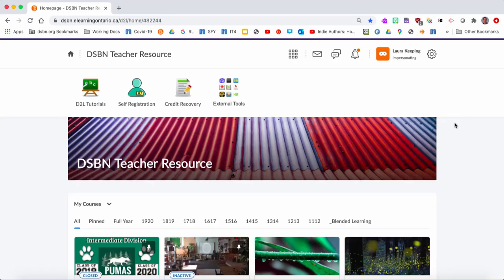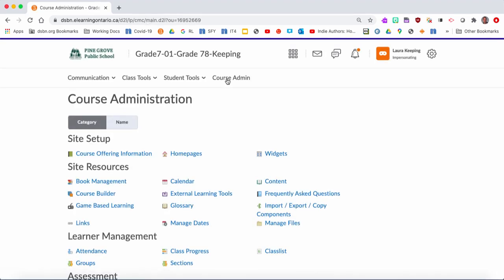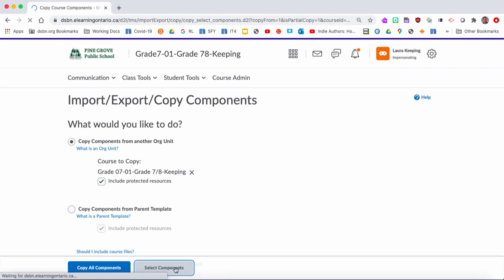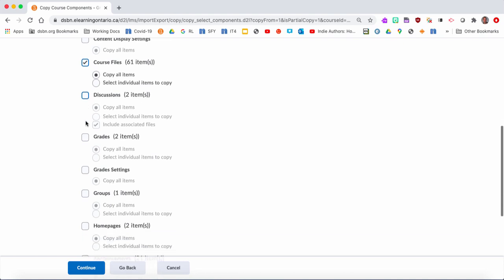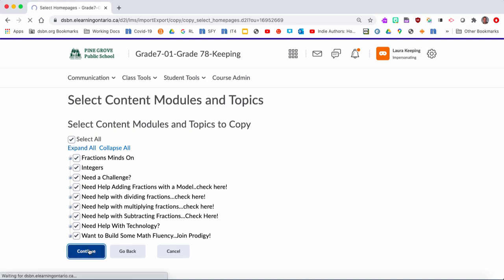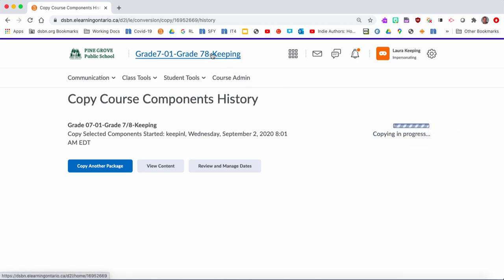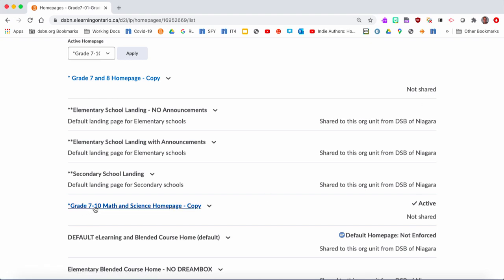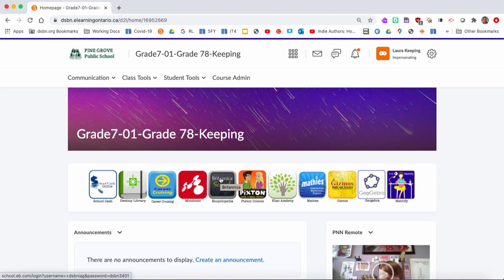Import Content and Homepages in D2L 2021